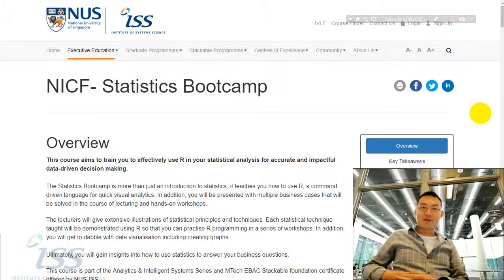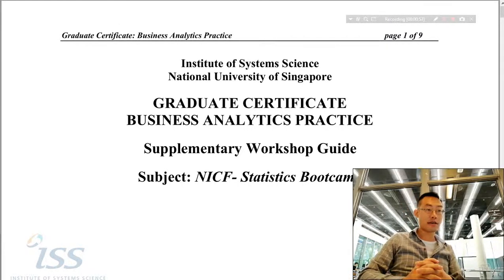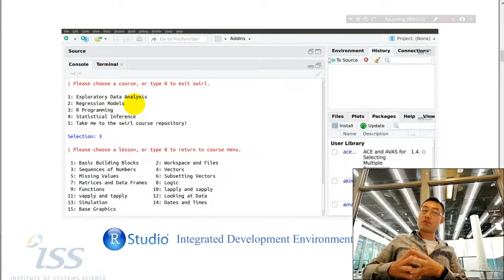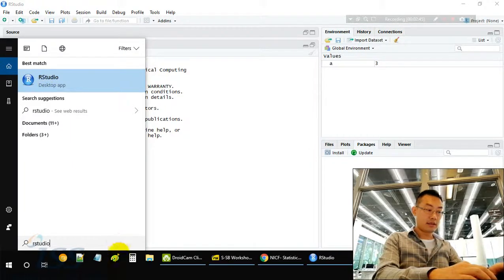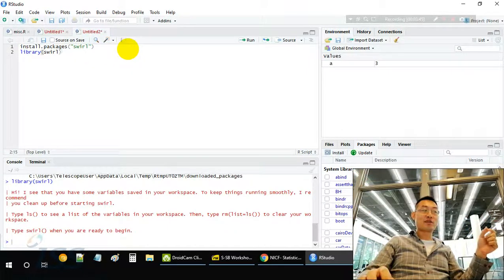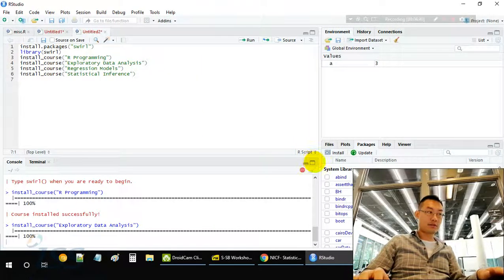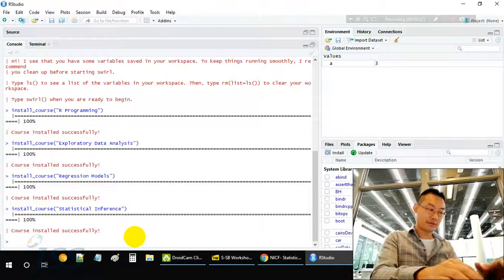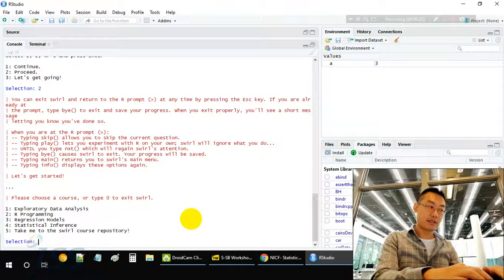S SB Workshop 0 Installation